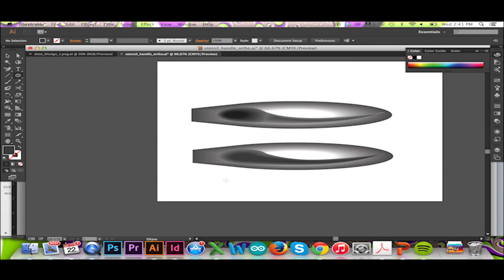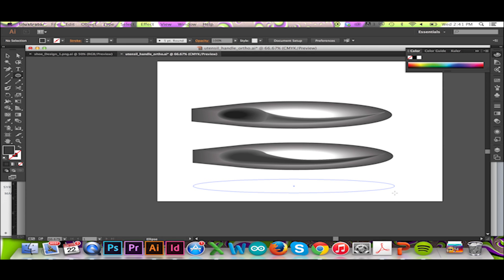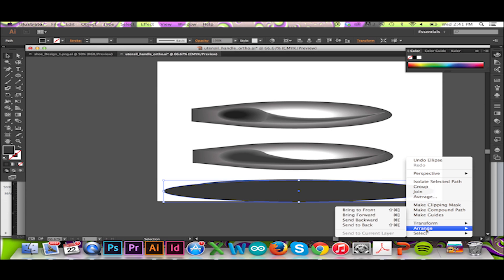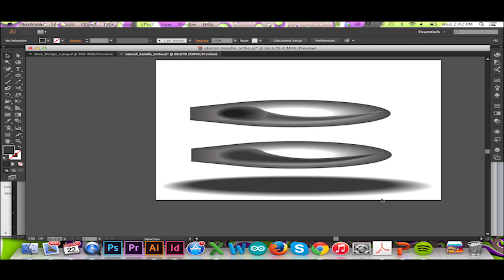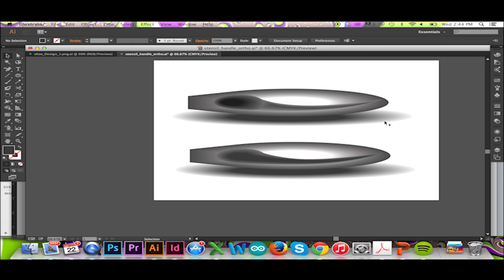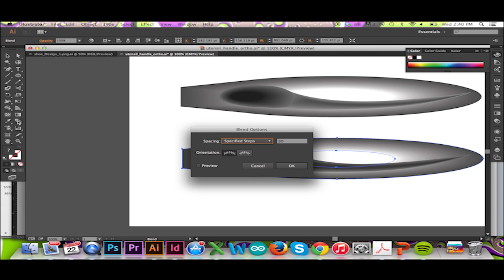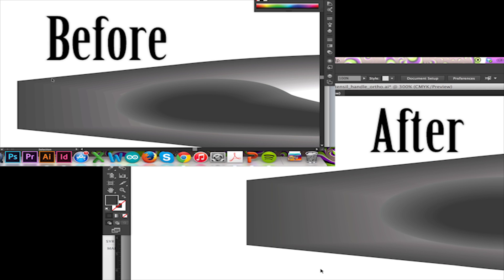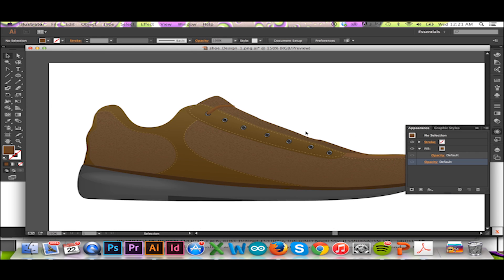The Blend Tool in Illustrator CC/CS6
Get a hyper-realistic render in Illustrator using the blend tool. Allow InPhotoshop1 to show you how!